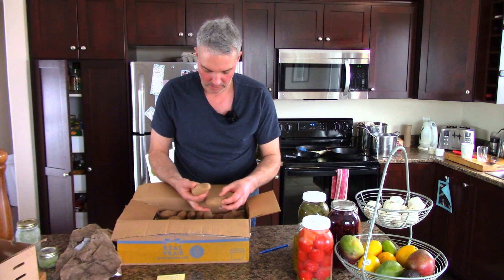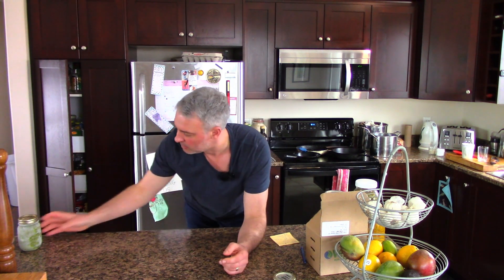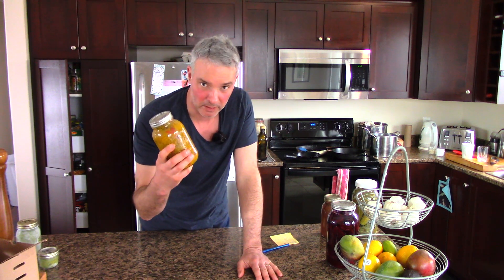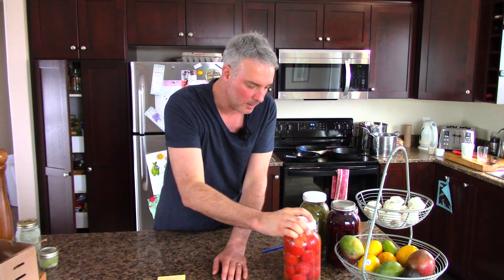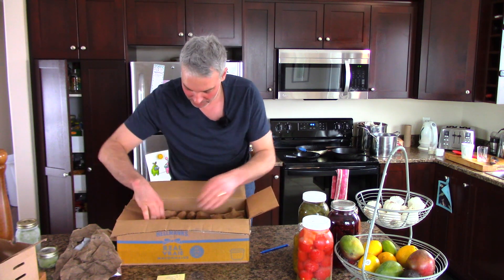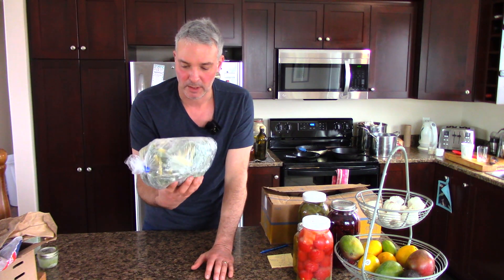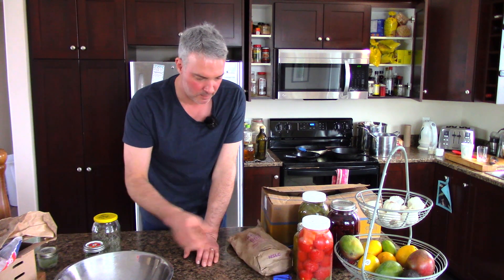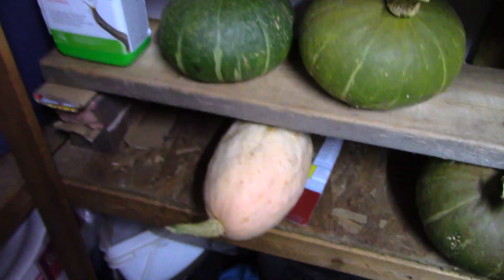State of the Storage Vegetables January 2021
My 2500 square foot garden provides a lot of food - but a good deal of that food gets eaten long after the growing has ended. In this video I show how I  have stored all the garden's bounty for the winter - and how much we have left at this point in the year.